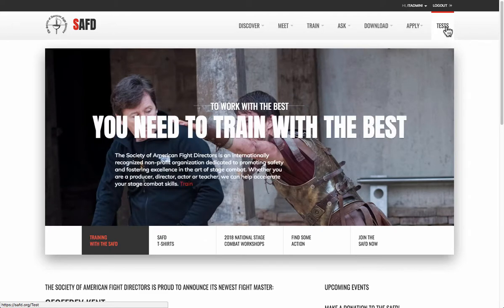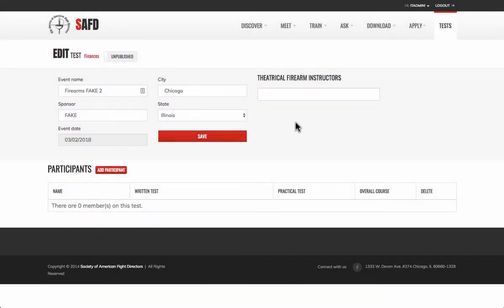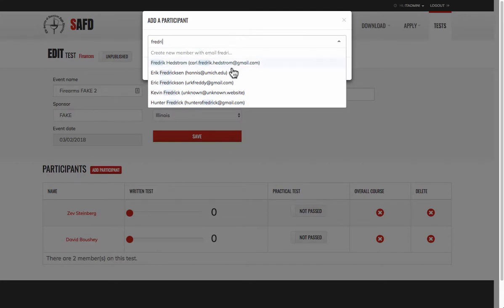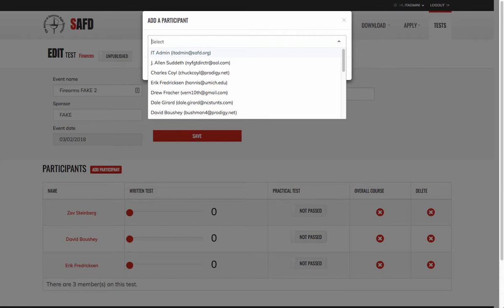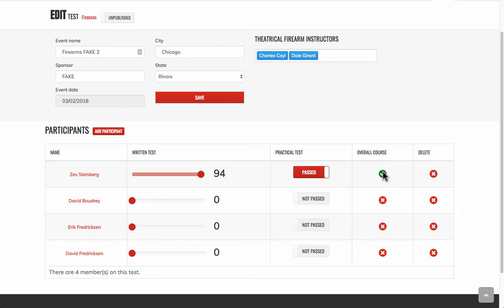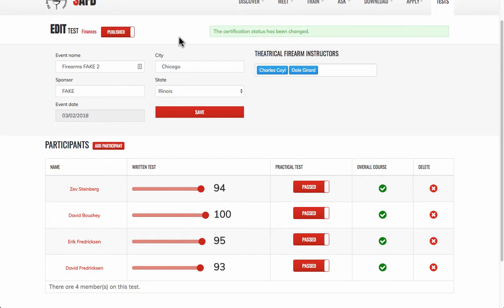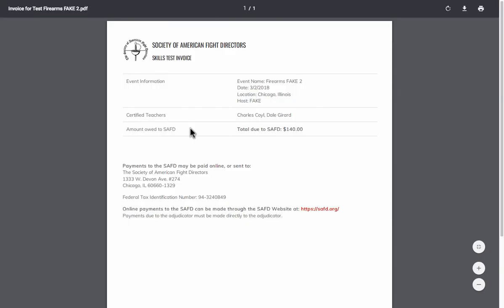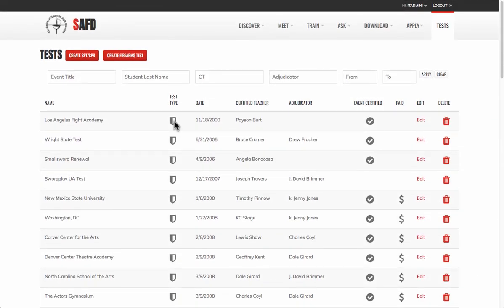Theatrical Firearms Test Demo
How to create a new Theatrical Firearms Test on the safd.org website